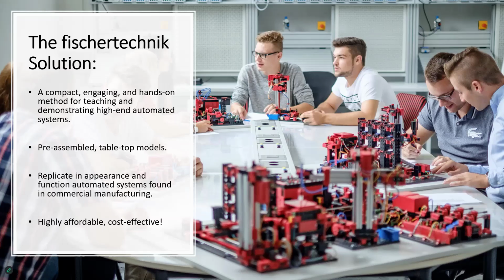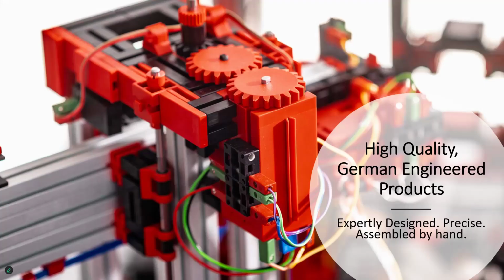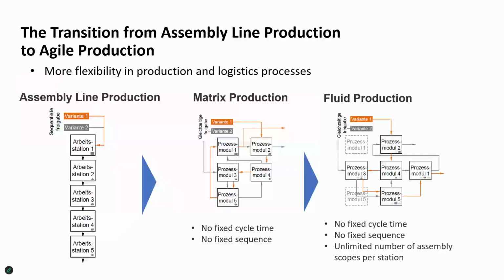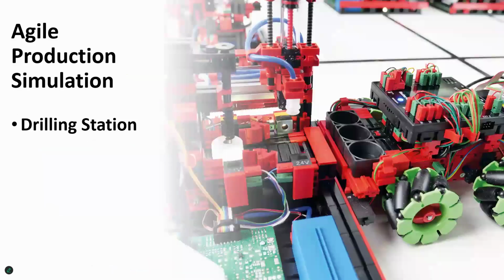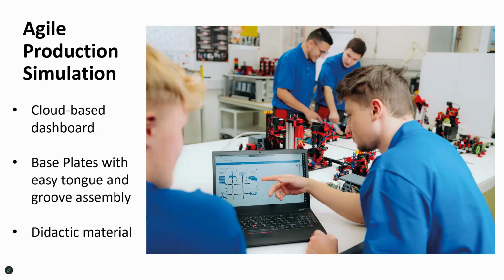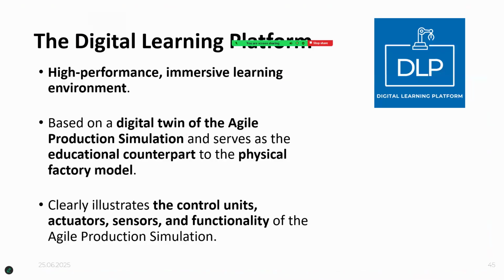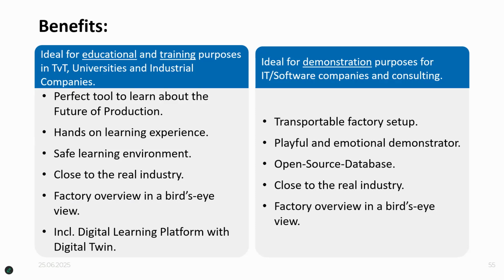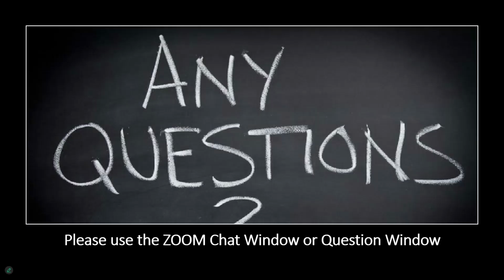Discover the Agile Production Simulation (APS) – The Future of Smart Manufacturing Training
Welcome to the cutting edge of industrial simulation! The Agile Production Simulation (APS) model is your gateway to understanding the transformation of modern manufacturing and logistics. Designed for higher education, vocational training, and industrial innovation, APS showcases how agility, automation, AI, and IoT are shaping the future of production.

In this video, we explore the journey from rigid, traditional assembly lines to flexible, modular, and AI-driven manufacturing systems. Using real-world examples like BMW’s evolving production challenges, we dive into how APS simulates dynamic factory environments with state-of-the-art components:

✅ Automated Guided Vehicle (AGV)
✅ Six-Axis Industrial Robot
✅ High-Bay Warehouse & Conveyor Systems
✅ AI-Based Quality Control Stations
✅ Digital Learning Platform for immersive technical education
✅ Expandable with Add-On Modules like the Annealing Furnace

Whether you're an educator equipping students with future-ready skills or a company training your workforce on Industry 4.0 systems, the APS delivers unmatched value in simulating real-world agile production.